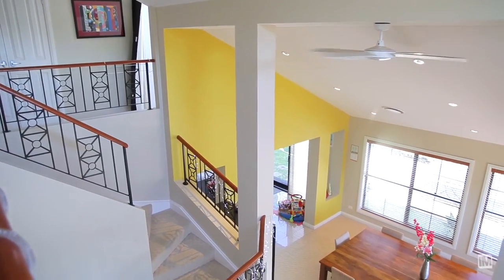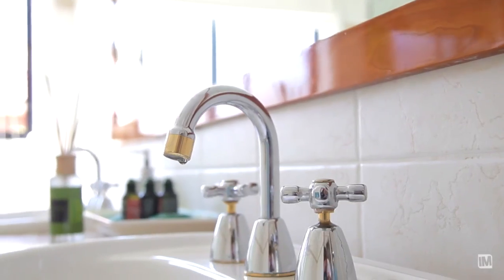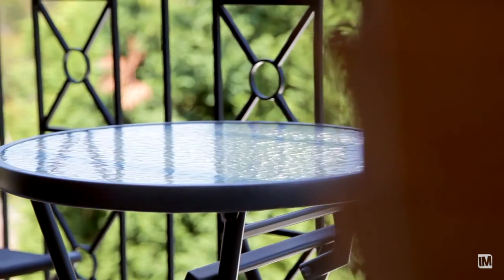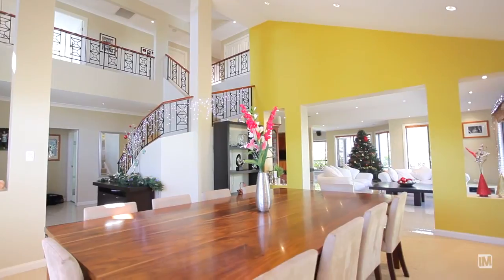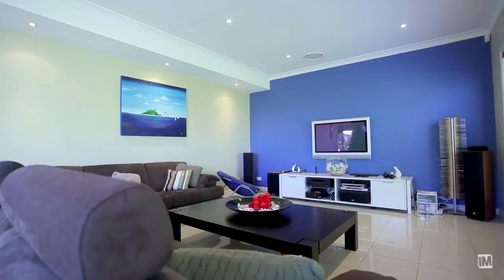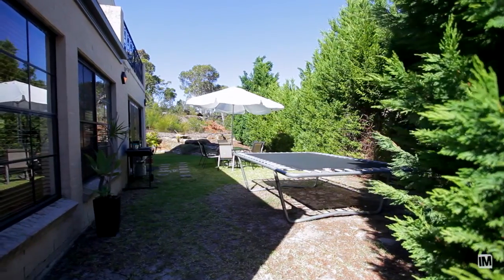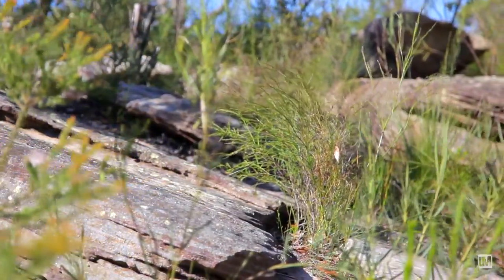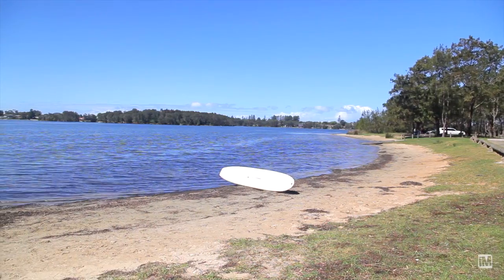32 CROMER ROAD CROMER HEIGHTS - Presented by Jason Martin 0411 497 355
Style, Panache and Opulence!!!
Come and be captivated by a beautifully appointed five bedroom designer home of grand proportions offering all the creature comforts.
Stylish formal lounge and formal dining complimented by a show piece kitchen and family room flowing out to a private level lawn area.
Fantastic cinema room for the kids is on offer, in addition to a fully functioning home office.
A huge sundrenched north facing master bedroom suite with ensuite, walk in robe and own balcony with panoramic district and ocean views.
Total privacy from the road whilst backing directly onto a natural bushland reserve. A childs playground paradise!
A large double lock up garage with loads of storage completes the picture.
Your viewing is essential!
Details:
Council Rates: $1911.56 pa
Water Rates: $696 pa
Land size: 959 sqm approx